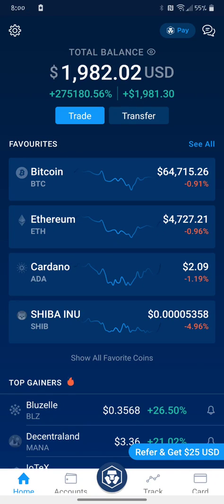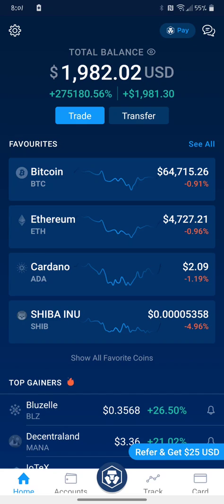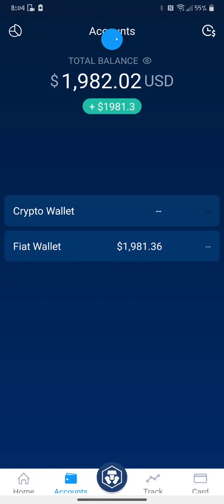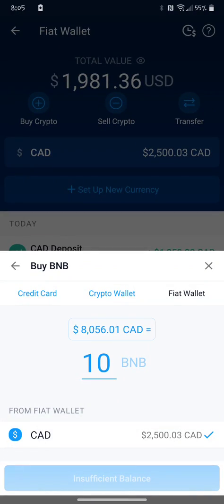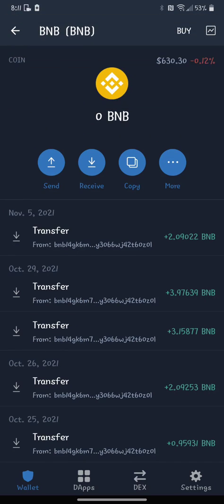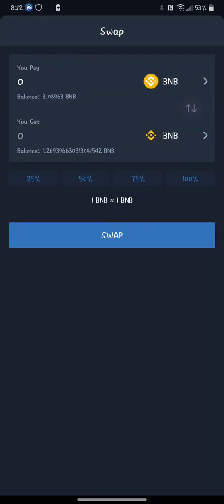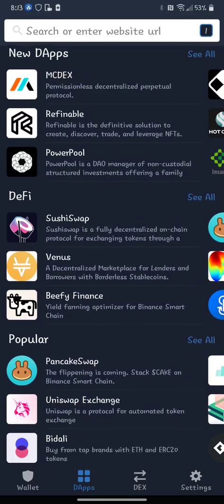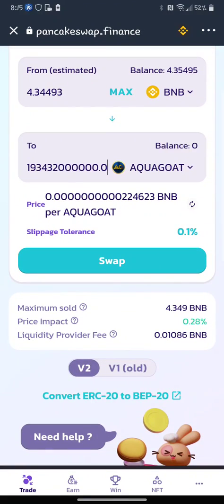How To use CRYPTO.com Or COINBASE with Fiat To BNB To Trust Wallet To Smartchain To buy BEP20 Tokens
In this video i will show you how to start with real $ USD/CDN Buy BNB and then transfer to Trust Wallet and then swap to Smart chain to be able to buy BEP20 Tokens.